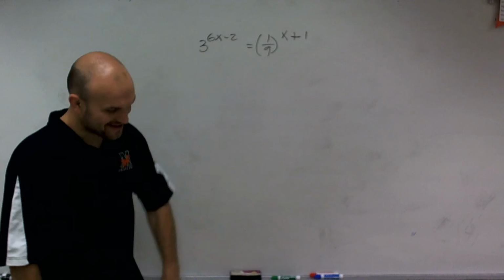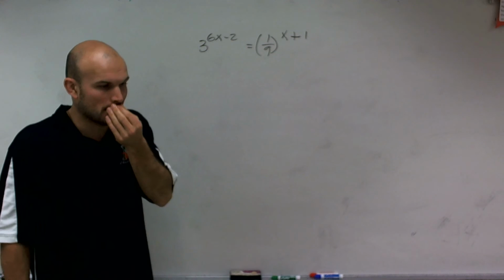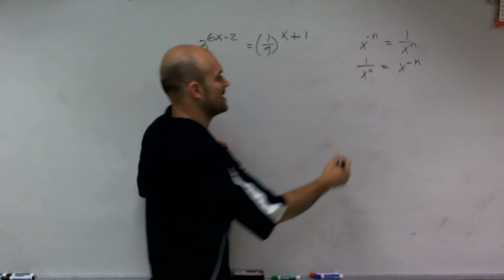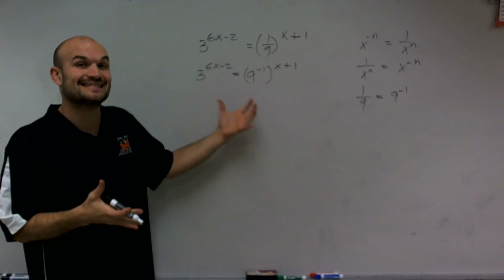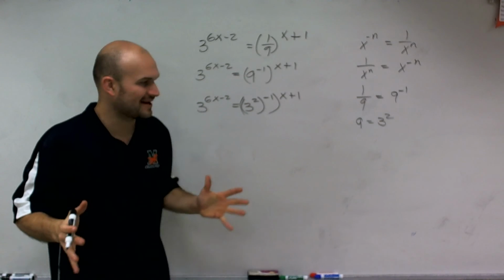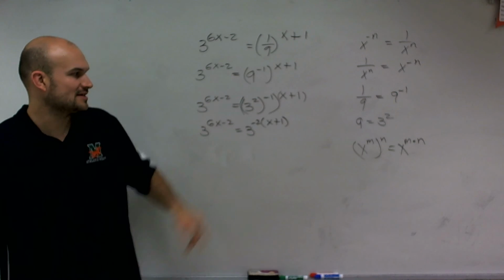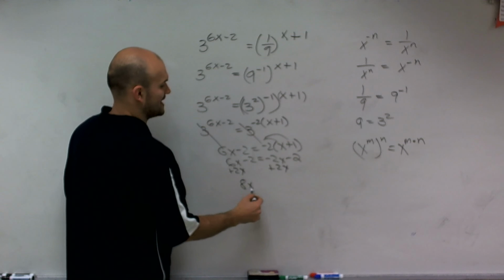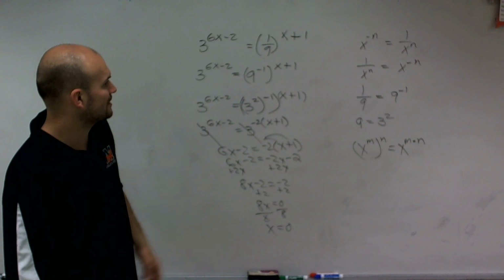Creating same base with negative exponents to solve an equation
👉 Learn how to solve exponential equations involving fractions. An exponential equation is an equation in which a variable occurs as an exponent. To solve an exponential equation, we make the base of both sides of the equation to be equal so that we can then equate the exponents. When the exponential equation involves a fraction, recall from the laws of exponents, we can get rid of the fraction by taking the negative of the exponent.